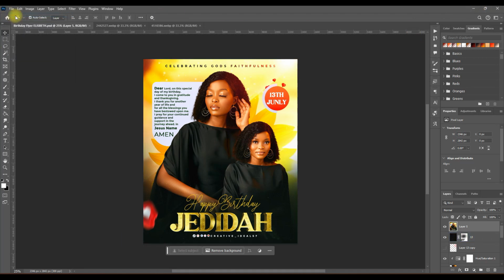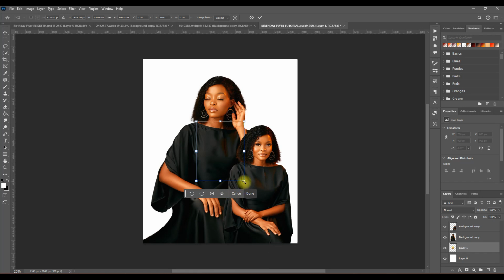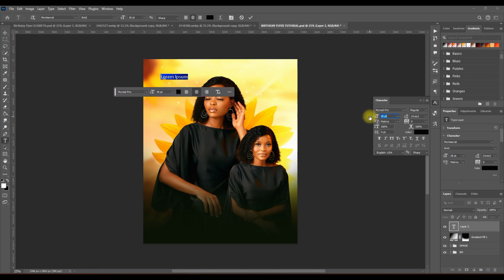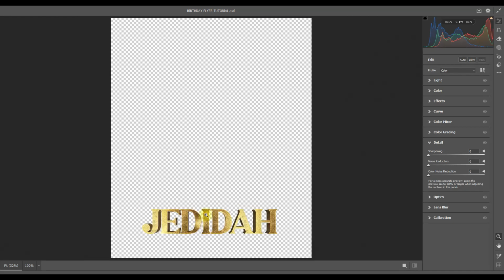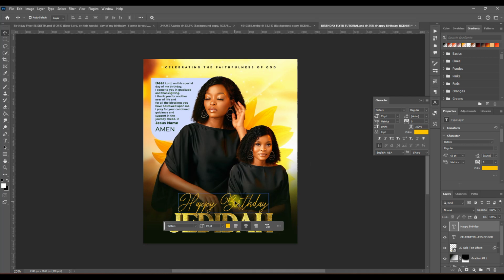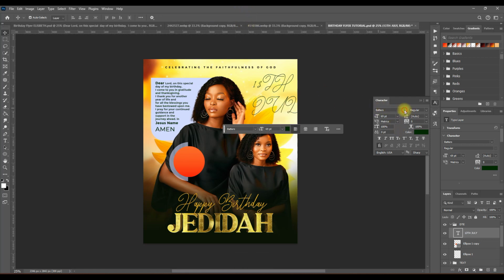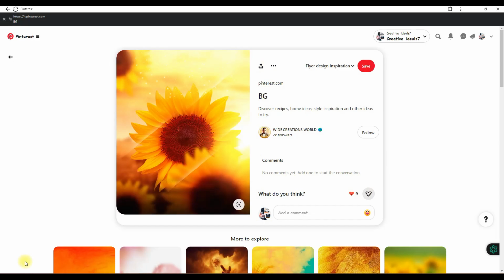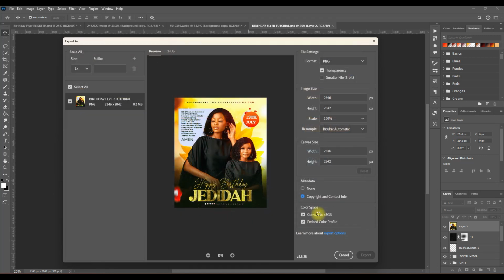LEARN HOW TO DESIGN THIS BIRTHDAY FLYER IN PHOTOSHOP 2024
In this video, i will be showing how to Design Birthday Flyer In Photoshop,